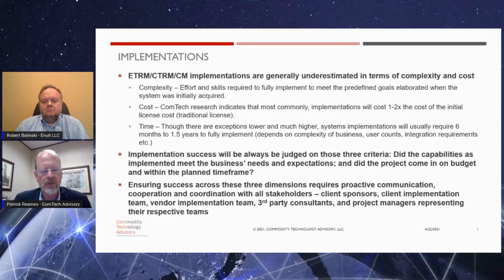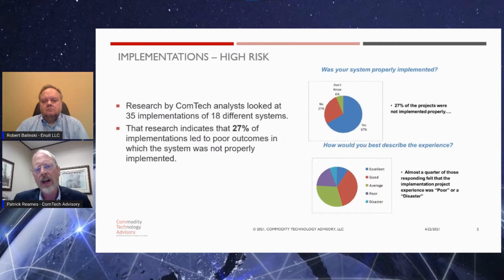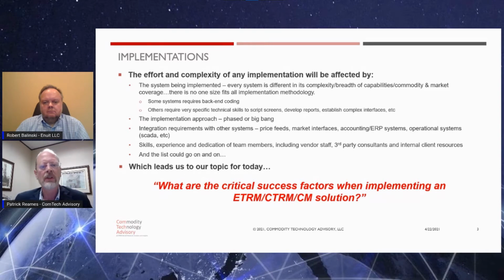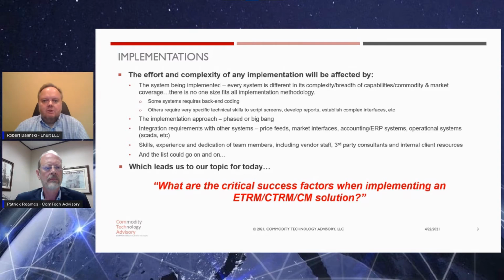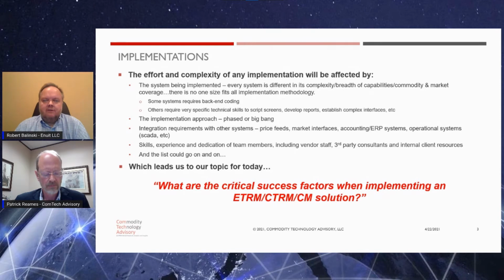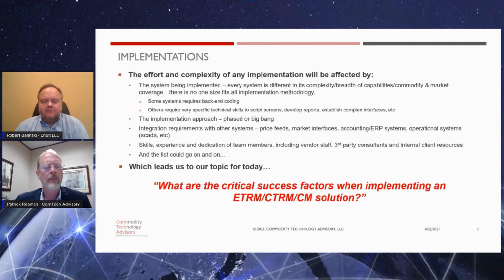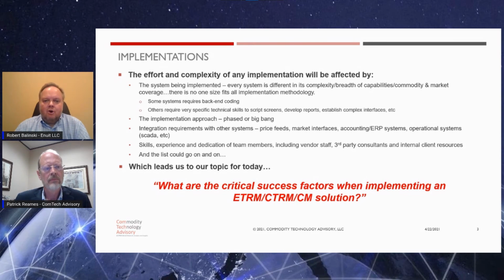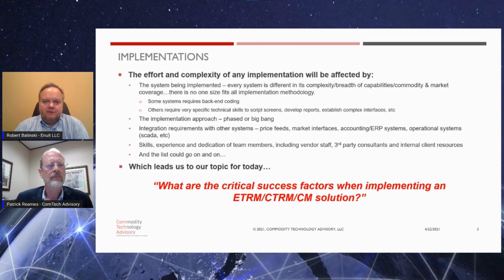5 tips in 20-minutes flat: How to have a successful ETRM implementation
Free Webinar: 5 tips in 20-minutes flat: How to have a successful ETRM implementation.

Hosted on Wednesday, May 5, 2021 at 2:00 PM CST.
Join us for a blisteringly fast 20-minute discussion with:

- Patrick Reames, Founder and MD of the leading CTRM Analysts firm, ComTech Advisory

- and Robert Balinski, VP of Services for CTRM House of the Year 2020, Enuit LLC

 As they discuss their top 5 tips for a highly successful ETRM implementation and what integration points are the most important.

Join us on May 5th at 2pm CST, and bring your stop watch.